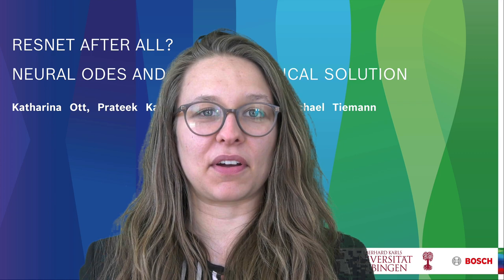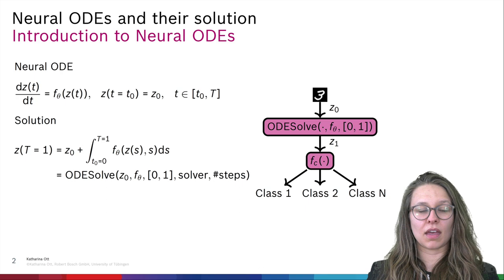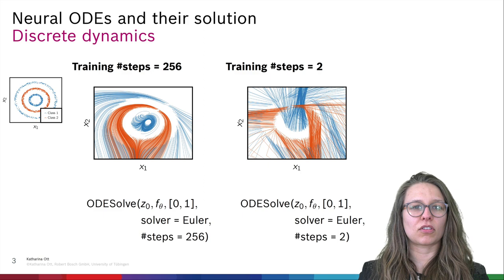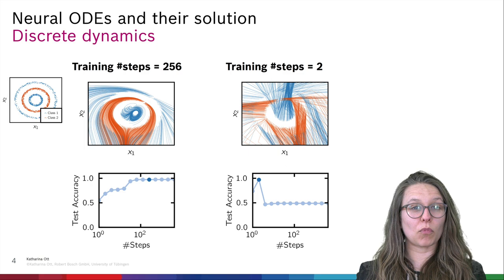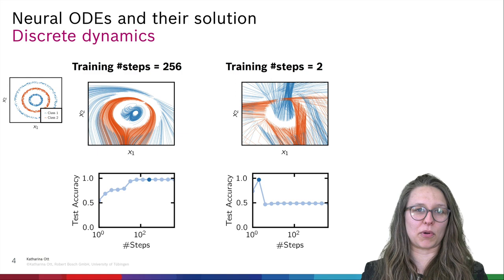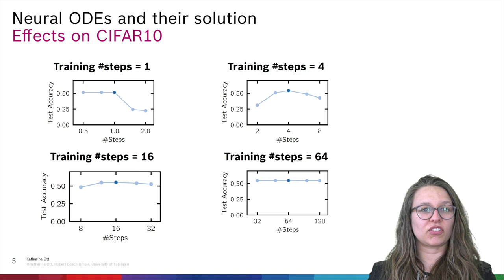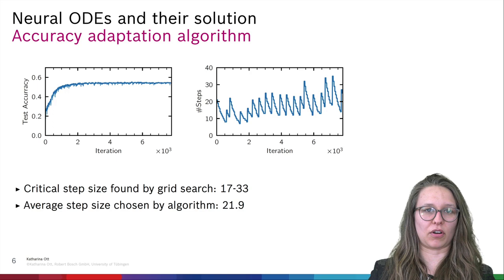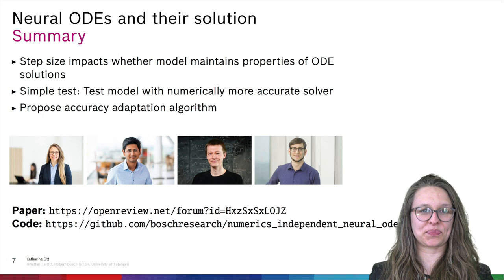ICLR 2021: ResNet after all? Neural ODEs and their numerical solution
This is the video presentation for the ICLR 2021 publication

ResNet after all? Neural ODEs and their numerical solution
Katharina Ott, Prateek Katiyar, Philipp Hennig, Michael Tiemann